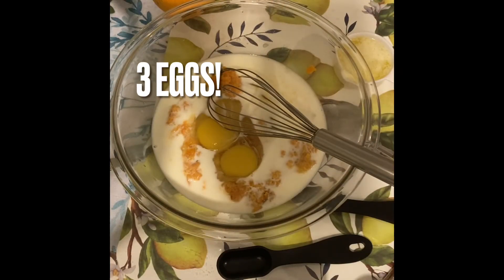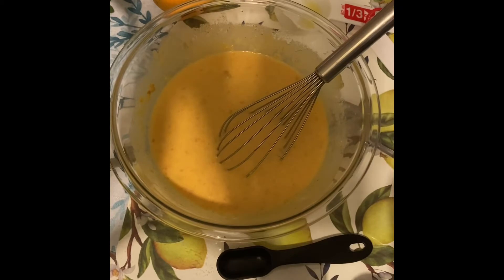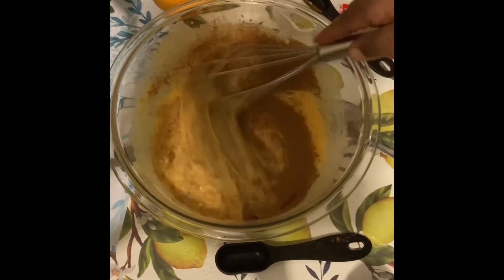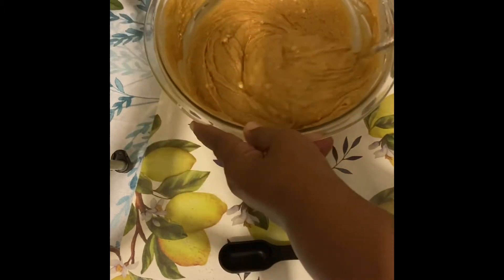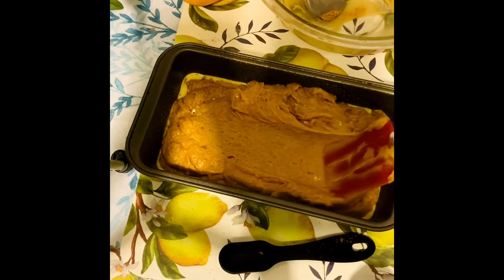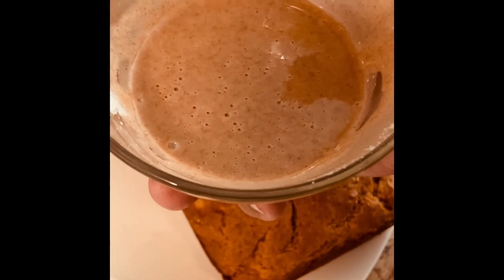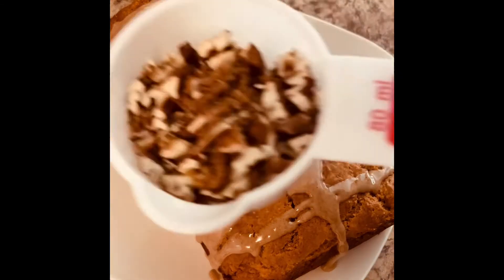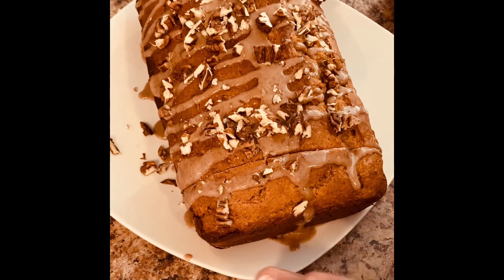How To Make A Sweet Potato Cake! Easy Recipe & Delicious!